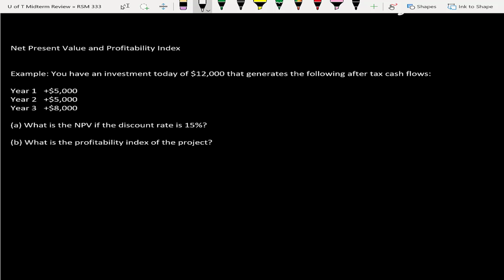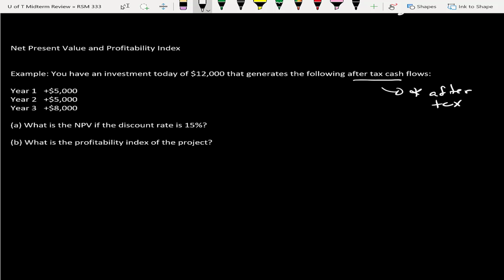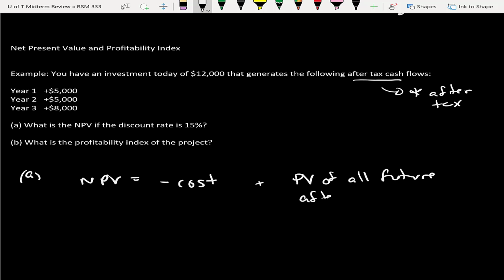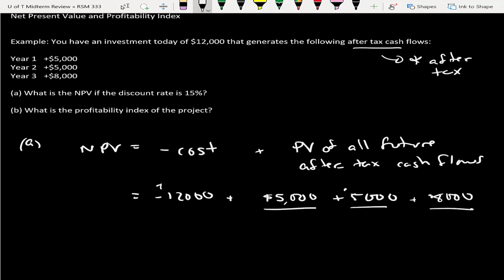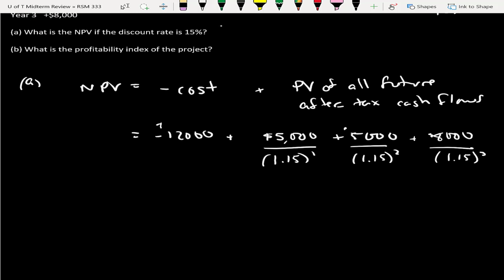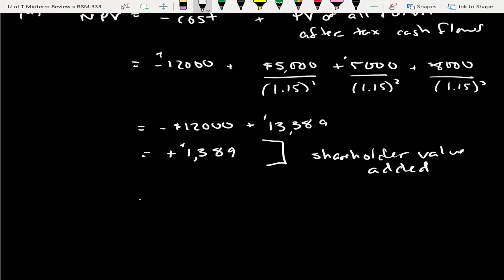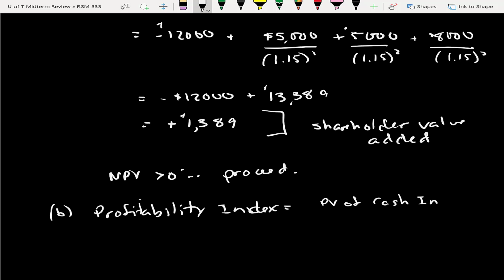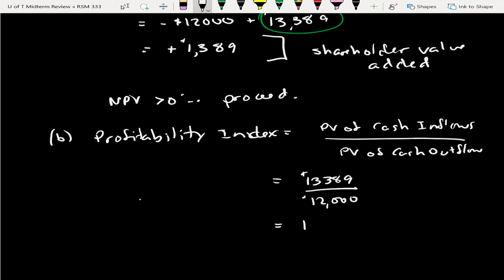Lecture 1 - Part 5